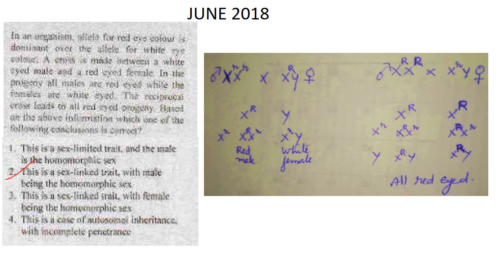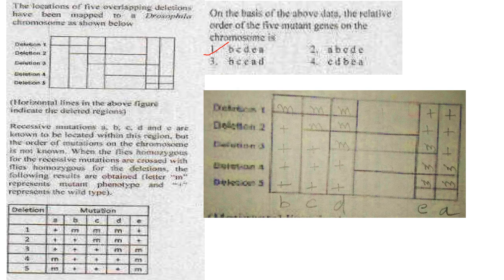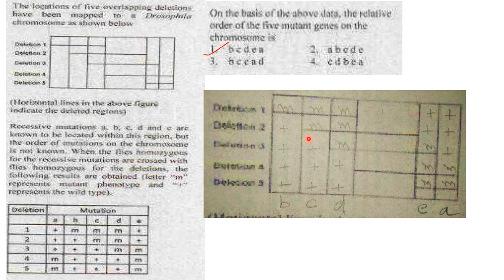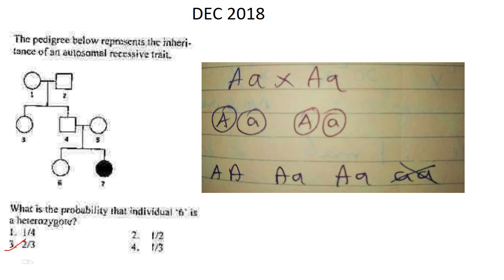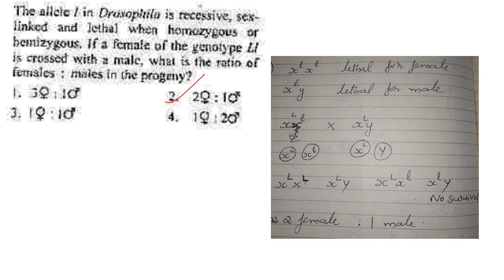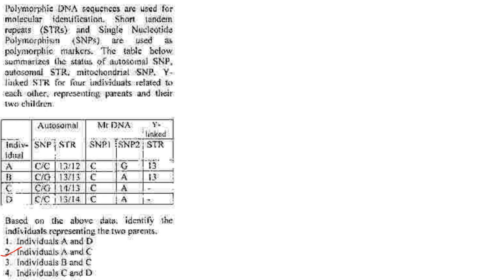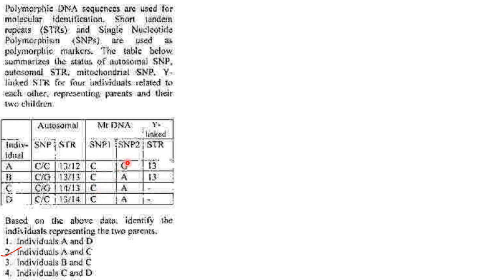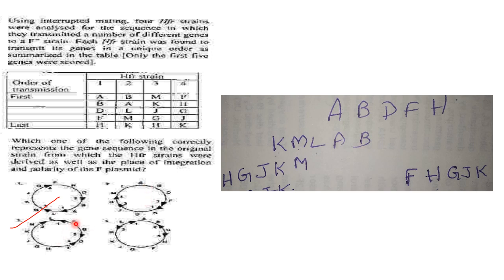CSIR Genetics 2018 PYQ's/ICMR/DBT BET/IIT JAM/GATE/Ph D entrance exams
In this video I will be discussing CSIR Genetics 2018 PYQ's. This is Part 4 of the video. This video can also be referred by those appearing for icmr,dbt bet, iit jam, gate, phd entrance exams etc.